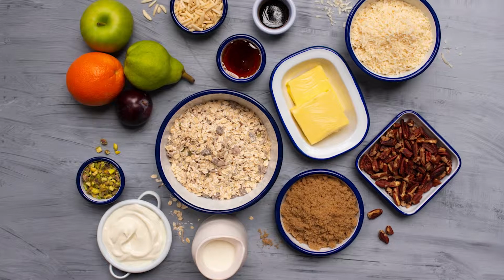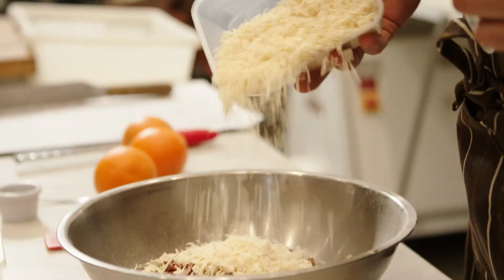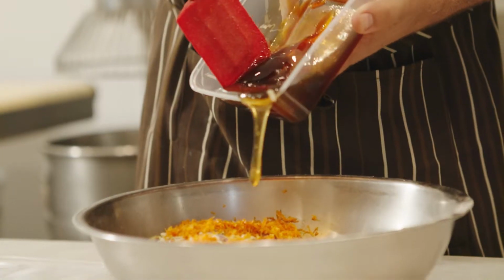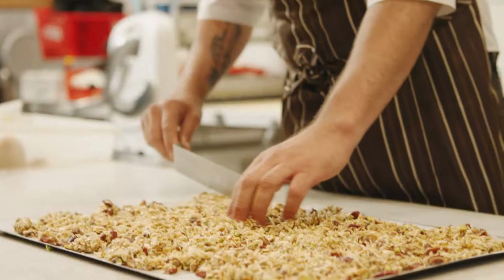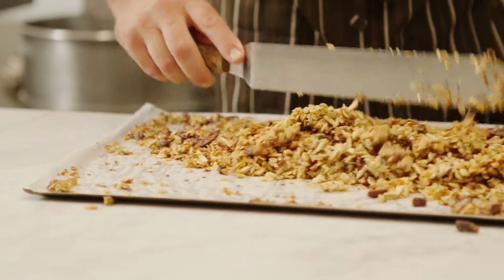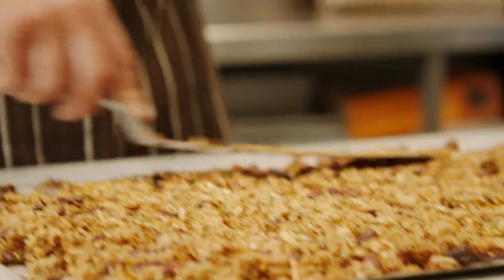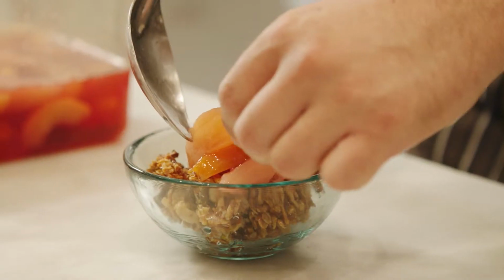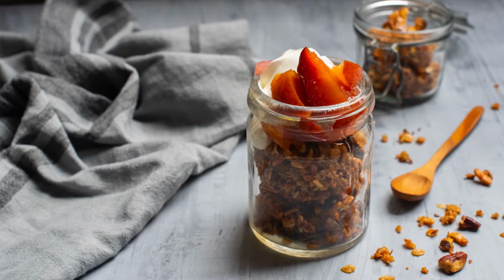Homemade Honey Granola - Goodman Fielder Food Service.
Homemade Honey Granola Recipe  - Goodman Fielder Food Service.